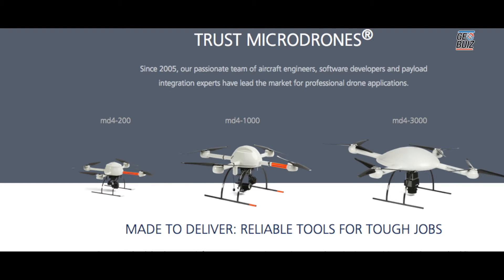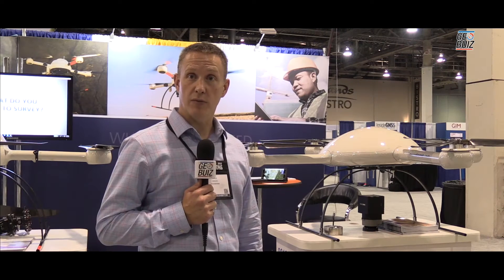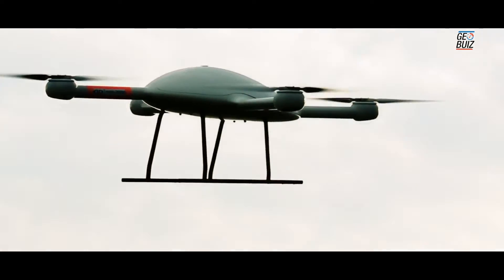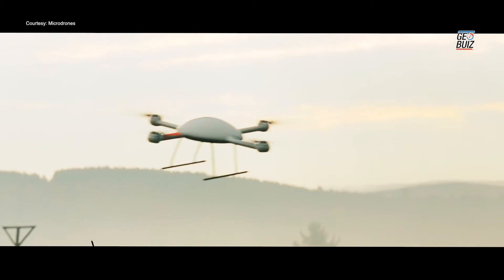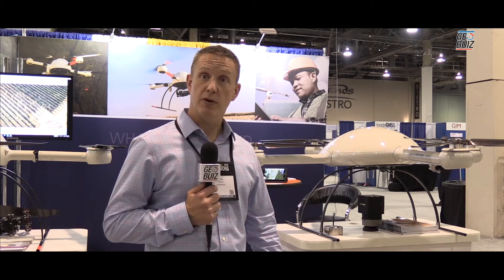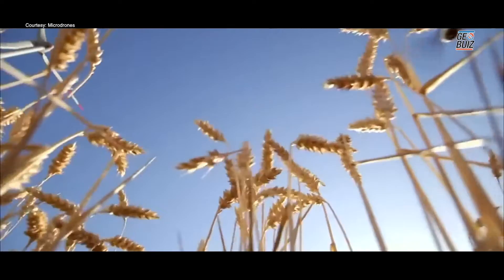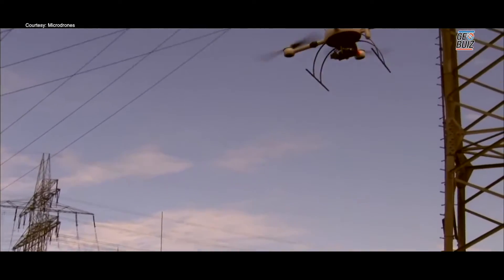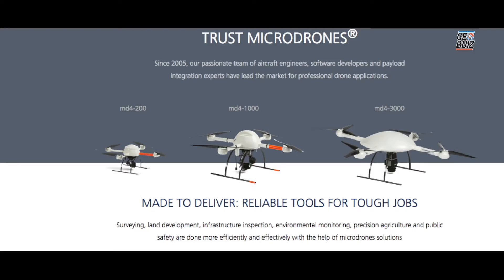Mike Hogan of Microdrones GmBH revels latest drone offerings of the company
In an exclusive interview with Geospatial World, Mike Hogan, Business Development Manager of Microdrones GmBH talks about the company and explains about latest drones offering of Microdrones.